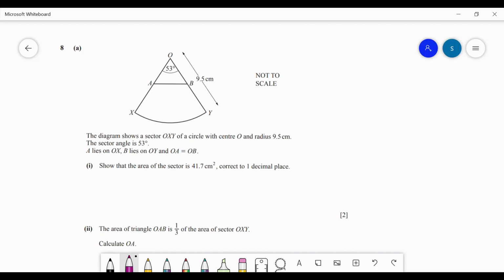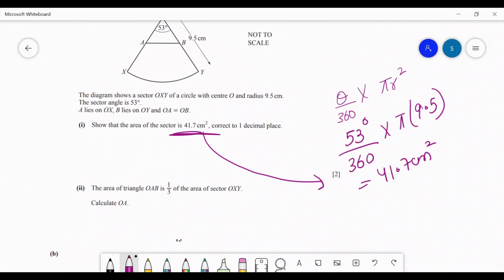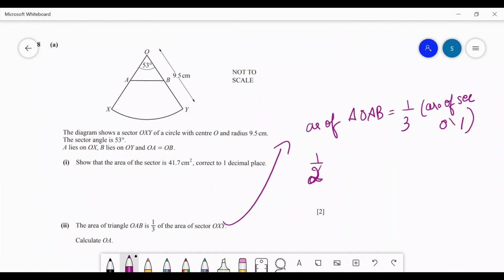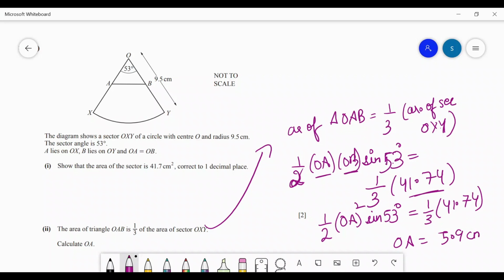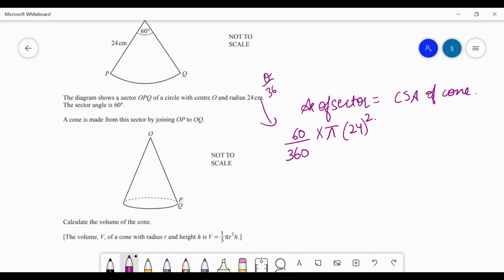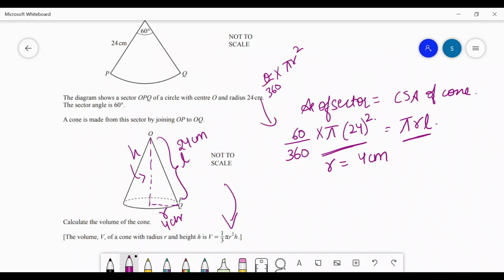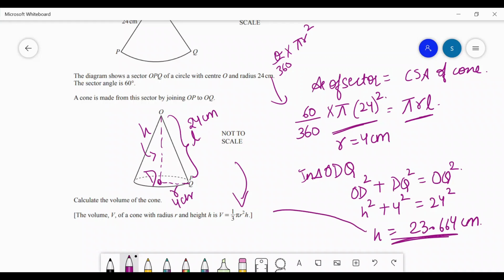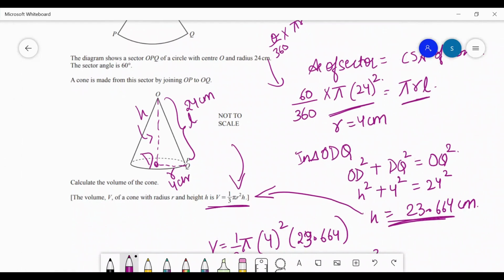Mensuration- prev year question.